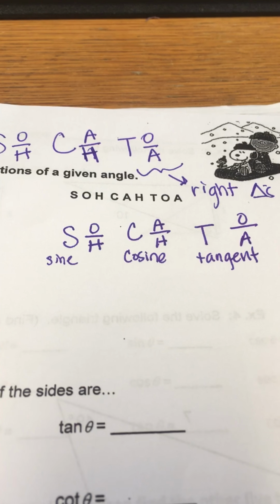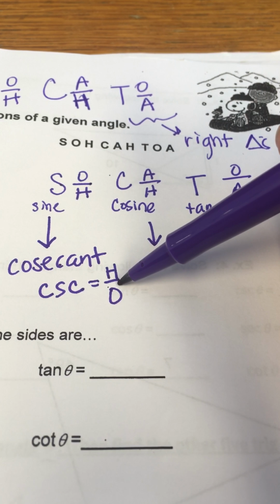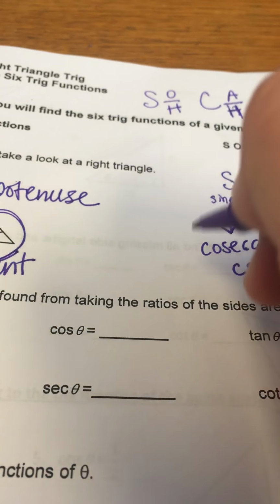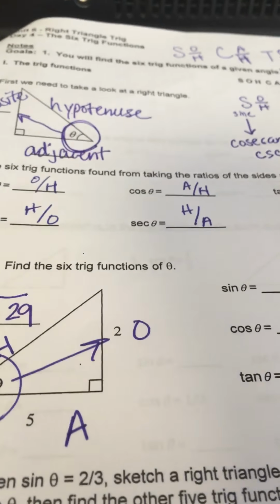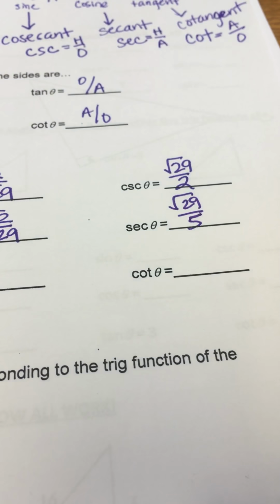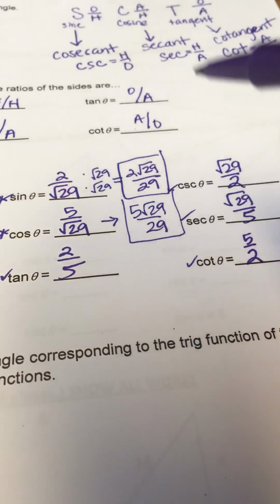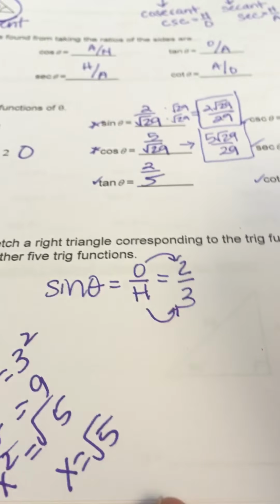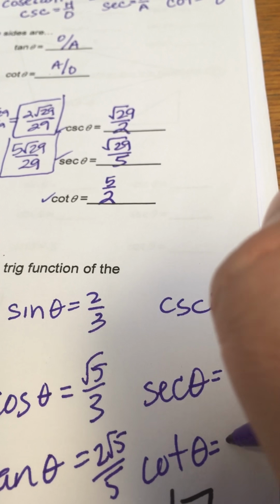PC Unit 6 day 4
PC Unit 6 page 17